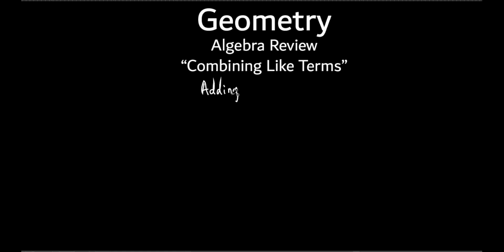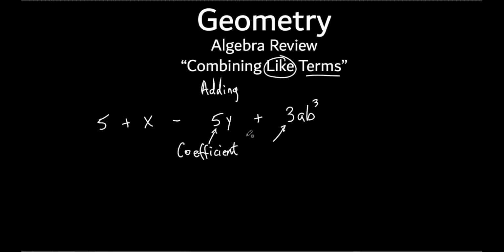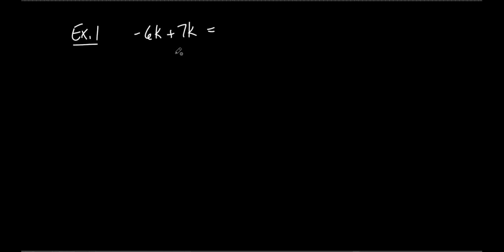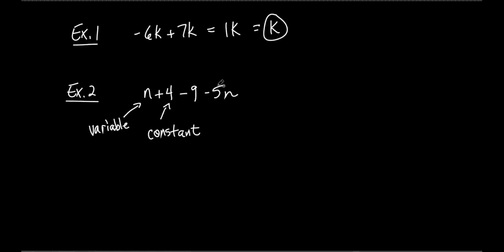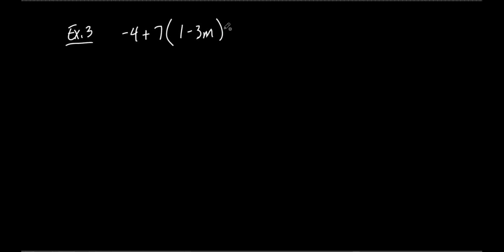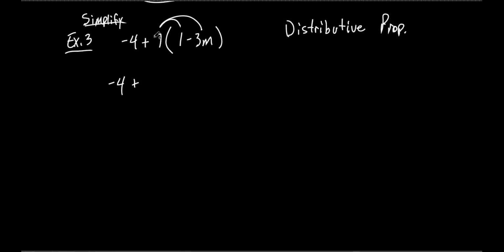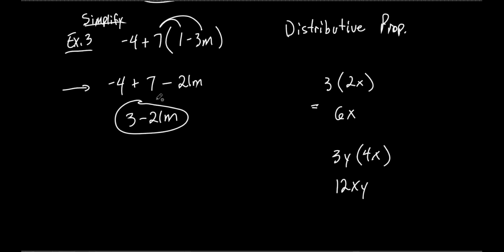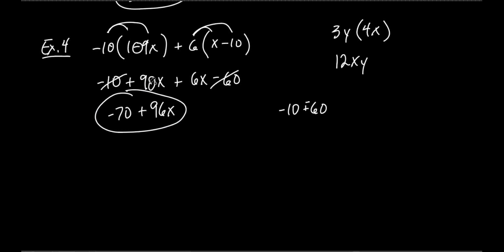CP Geometry (2) Algebra Review "Combining Like Terms"